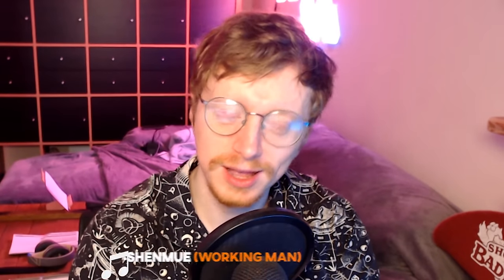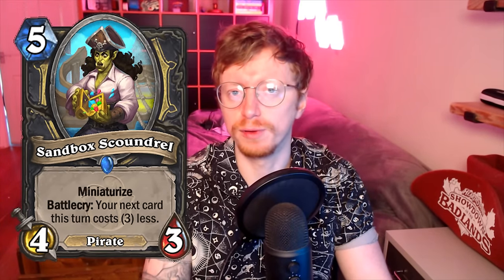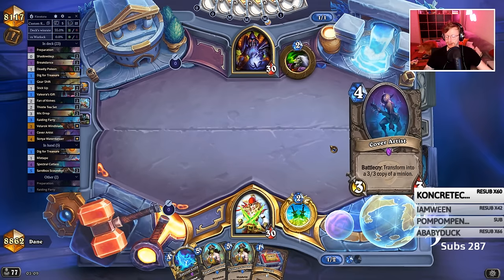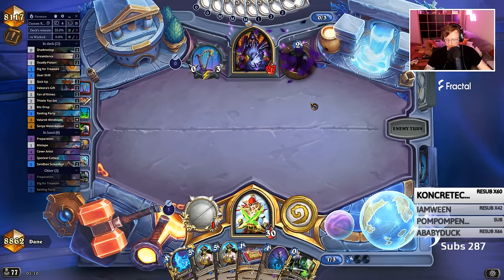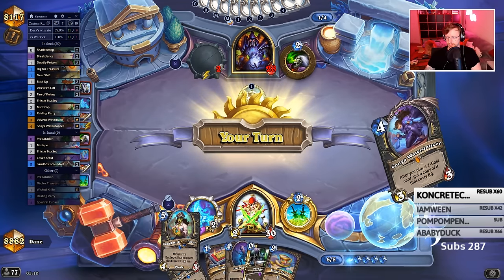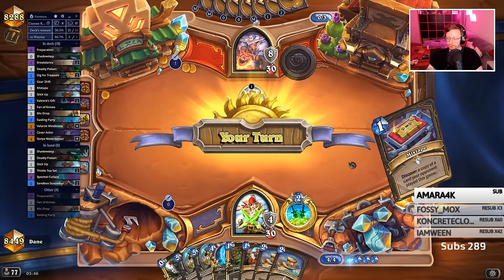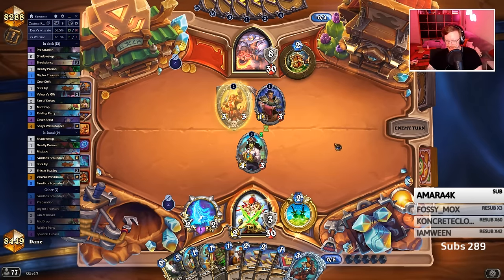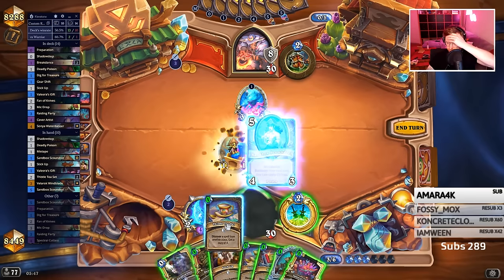Showing My Opponent A Magic Trick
Ha-Ha I am alive. It's Magic!

Credit music

Youtube Library - Get Back

Shenmue - Working man